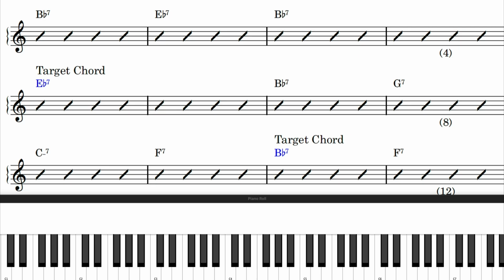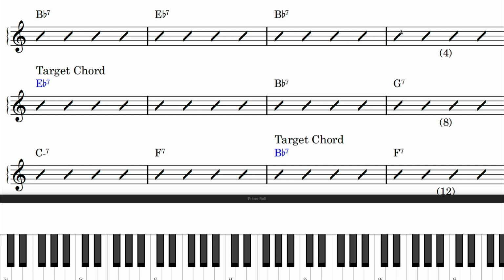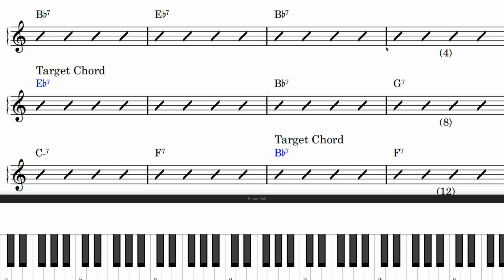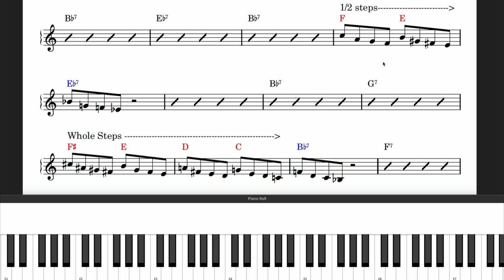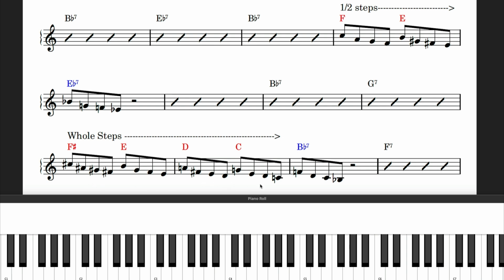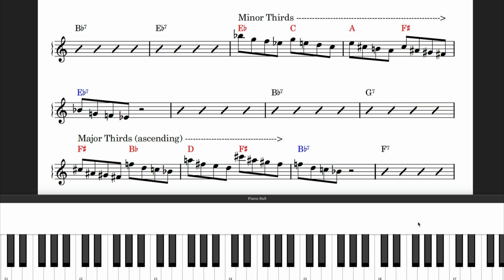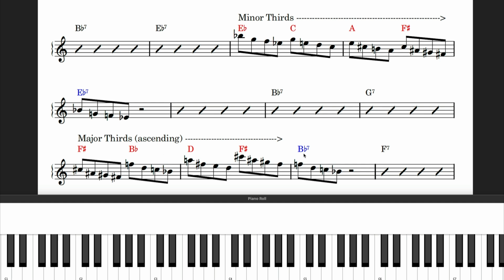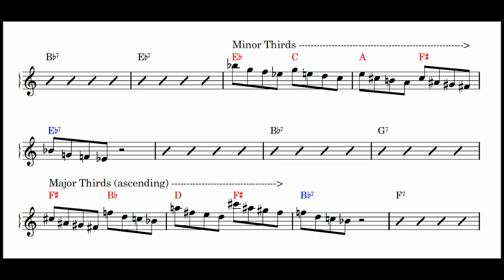Getting Started With Sequencing In Jazz (Using THE ORDER)